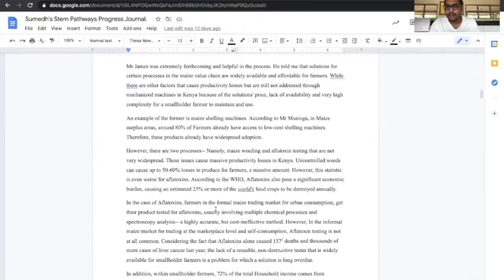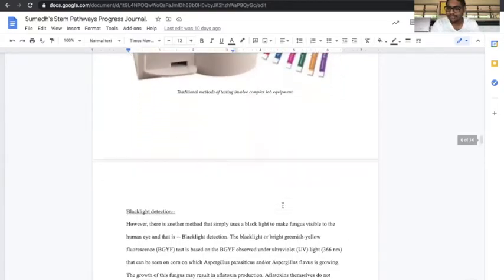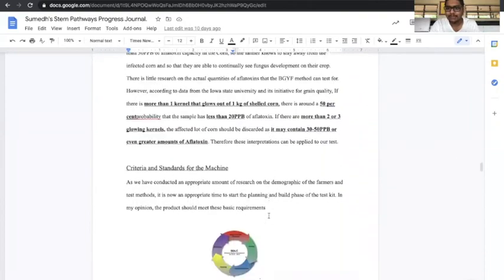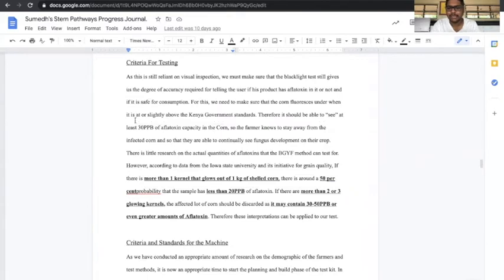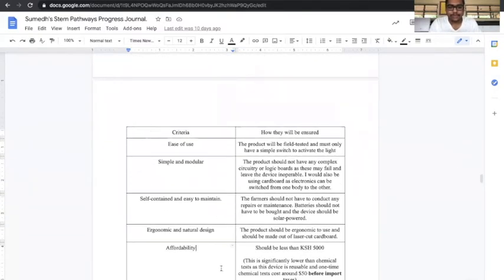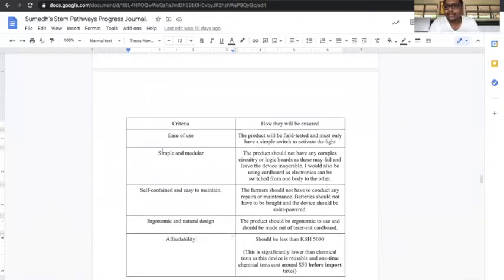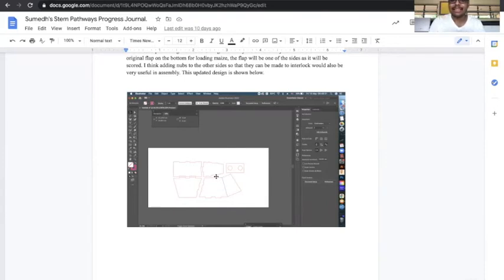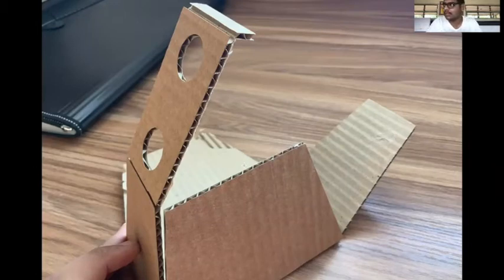STEM Pathways Progress Reflection - Sumedh